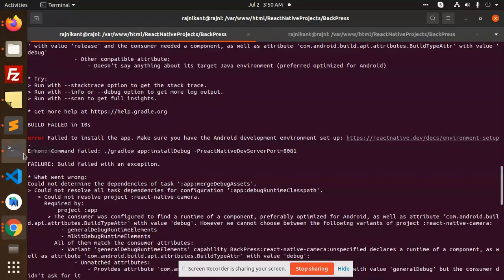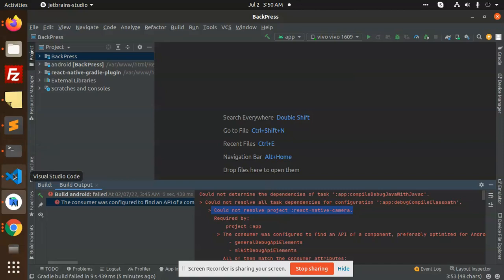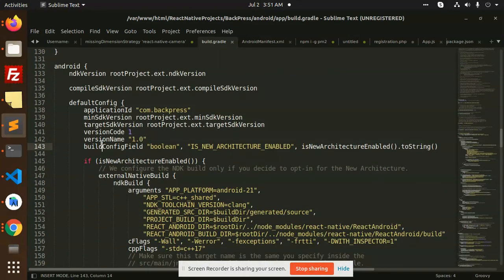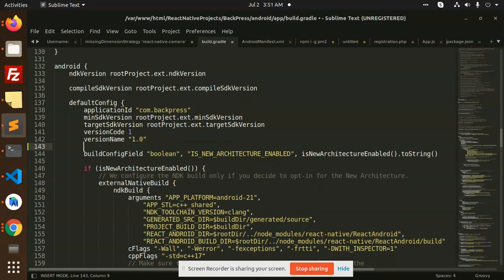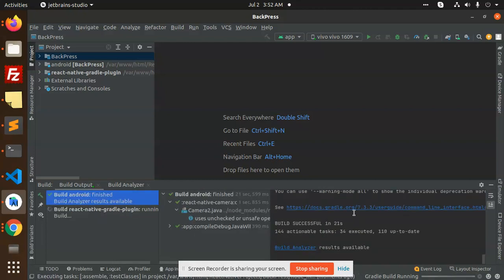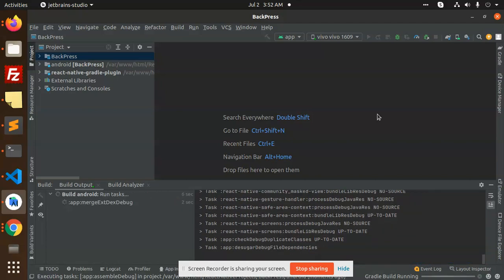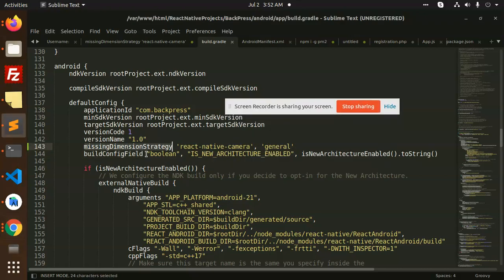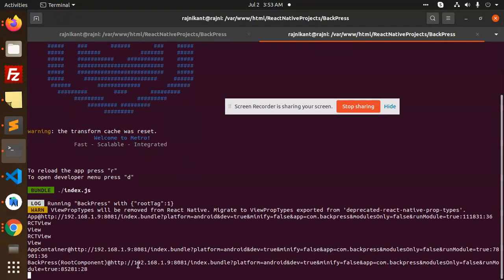Could not resolve project :react-native-camera